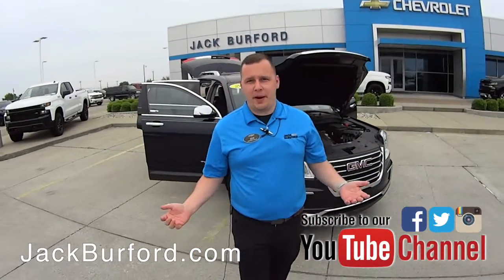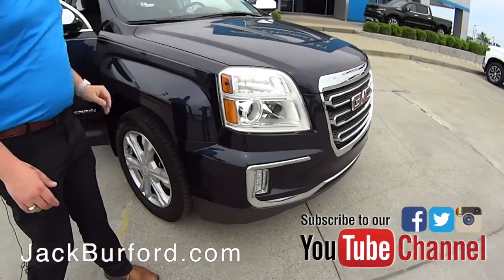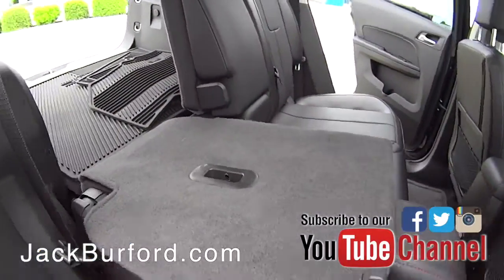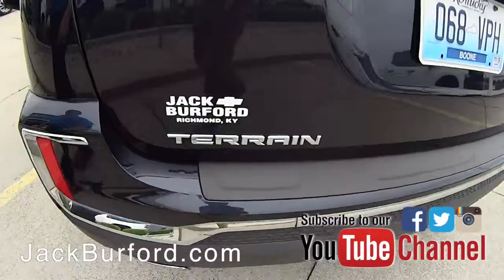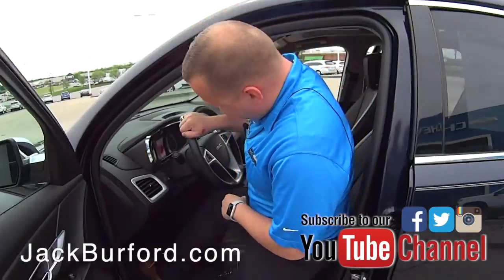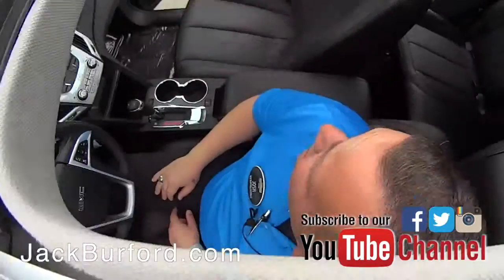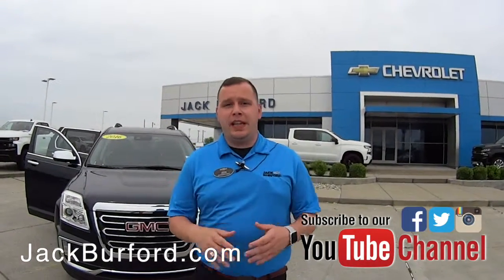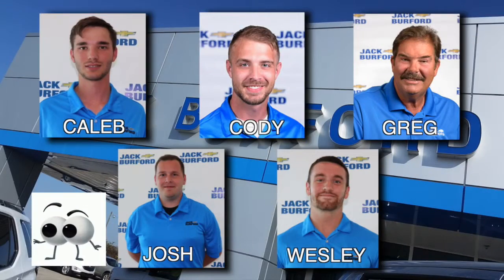SAVE BIG ON THIS ONE! Watch this Walk-around of a 2016 GMC TERRAIN FWD SLT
Walk-around of a 2016 GMC TERRAIN FWD SLT 2954